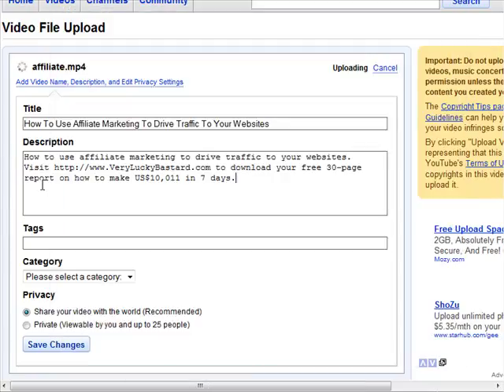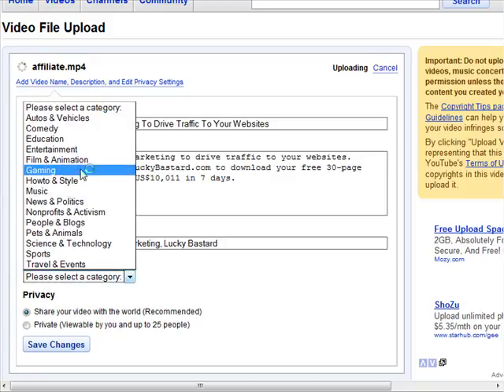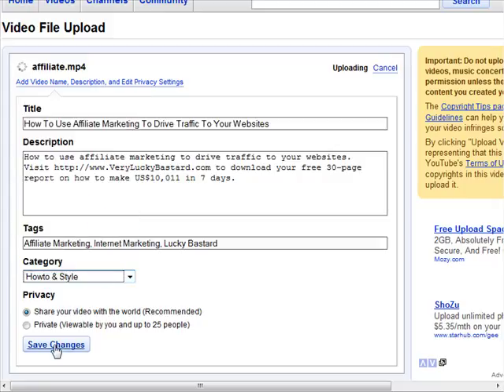p13 How To Submit Your Videos To YouTube